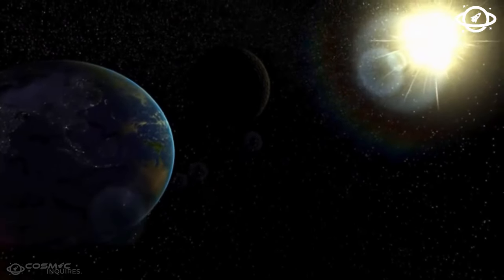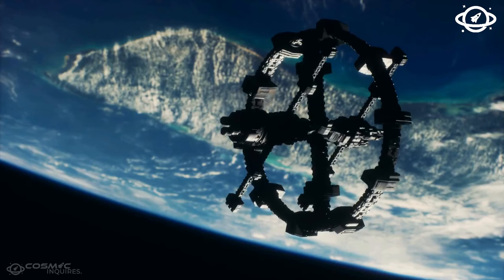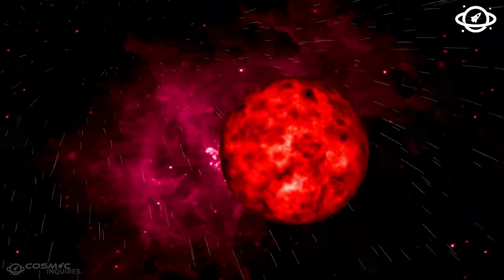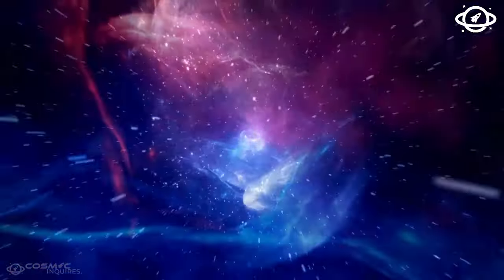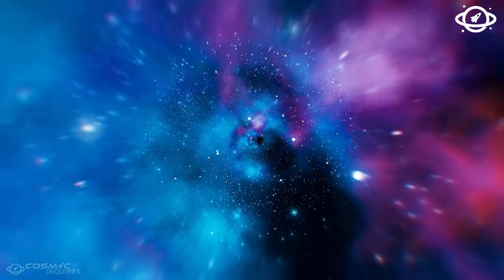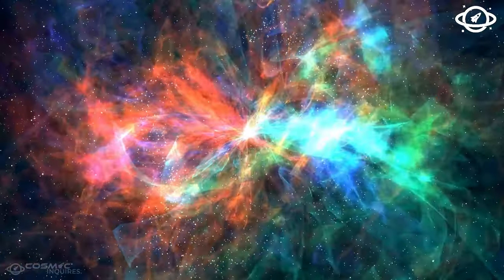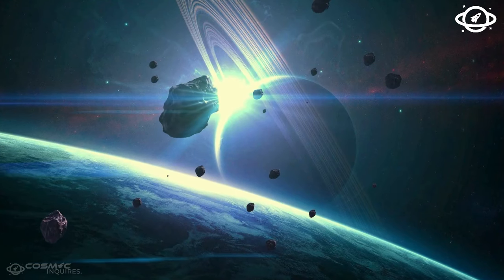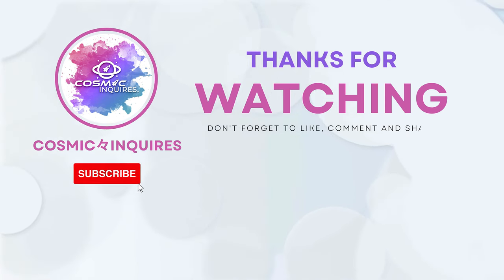James Webb Telescope FINALLY Found What NASA Was Searching In The Kuiper Belt!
In this video, we dive deep into the latest discovery by the James Webb Space Telescope, uncovering what NASA has been searching for in the mysterious Kuiper Belt. Join us as we explore this groundbreaking finding that could change our understanding of the outer solar system forever!